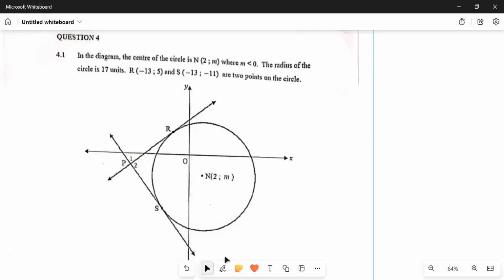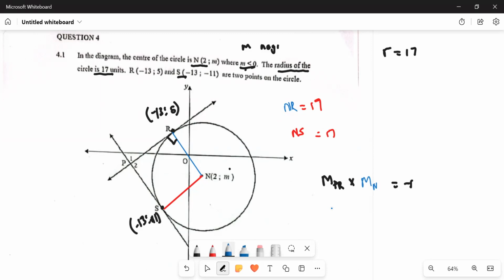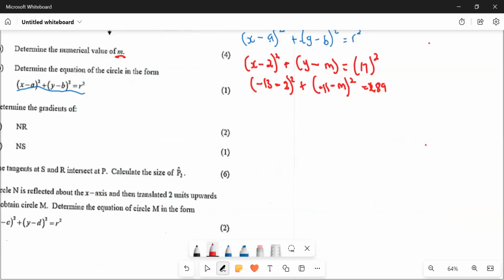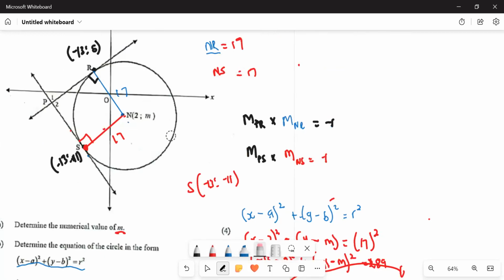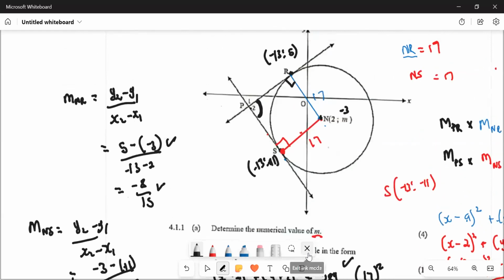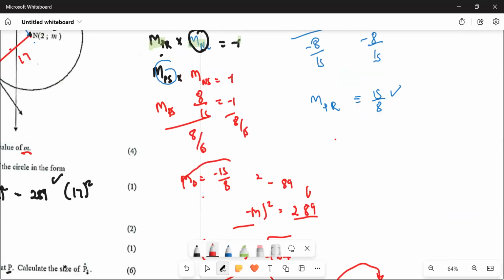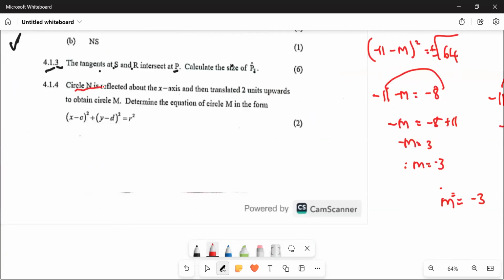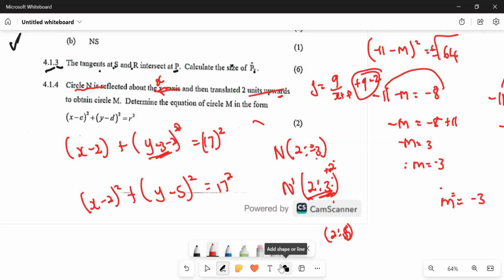Final exam P2 prep. How to approach analytical geometry with a circle